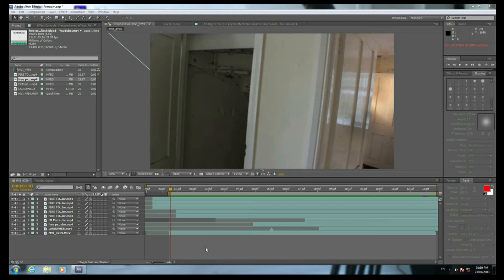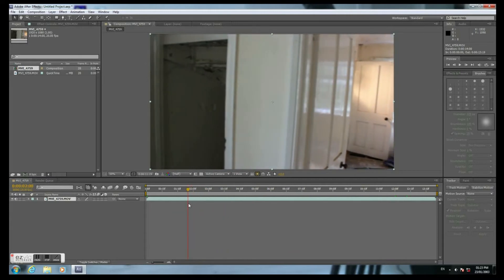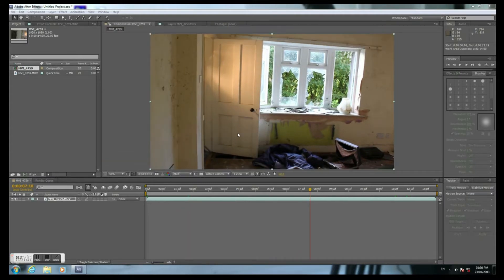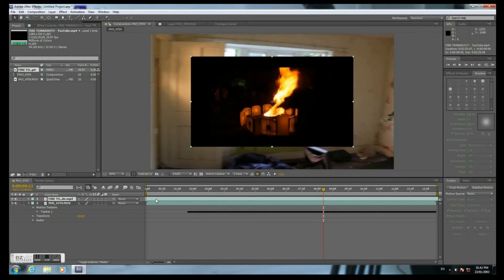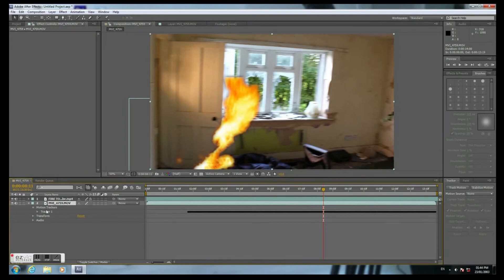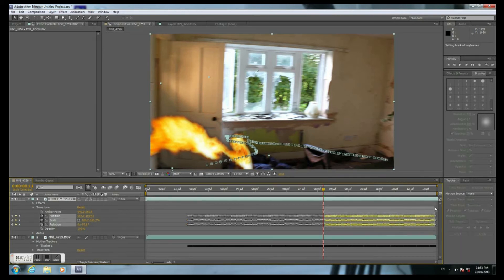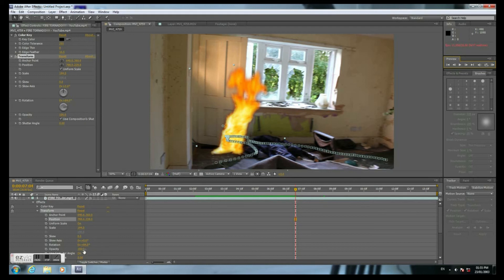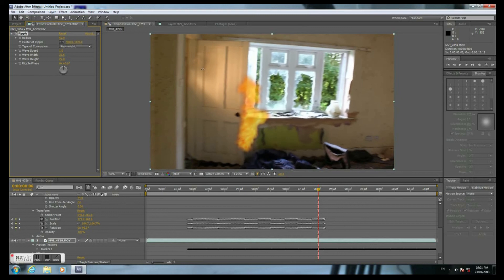GREEN SCREEN KEYING, MOTION TRACK REAL FIRE TO BACKGROUND STEP BY STEP IN AFTER EFFECTS.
This tutorial will show you how to track a video layer to another as background and some useful heat waves effects as well. You can watch the final version clip /portfolio/Laura